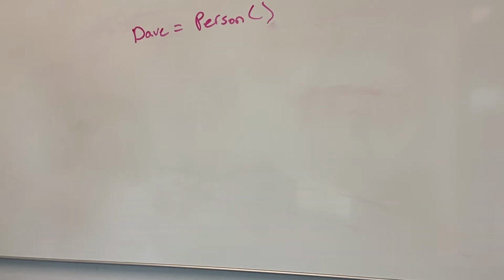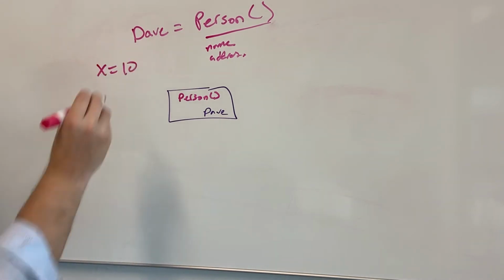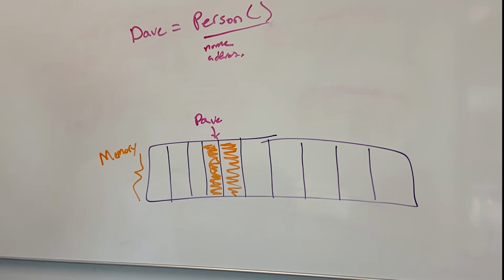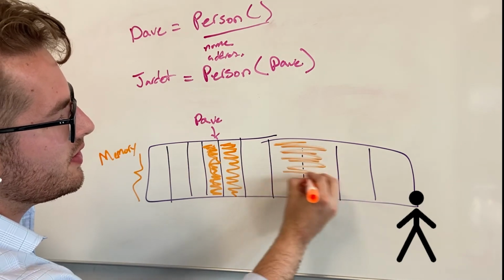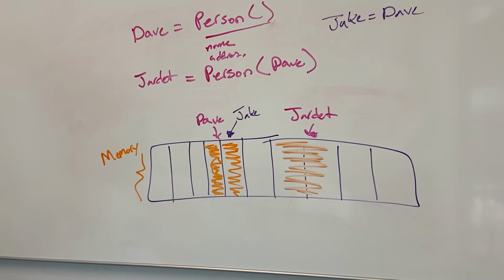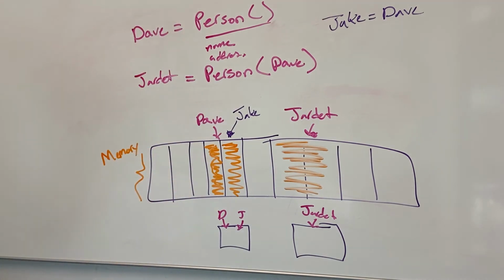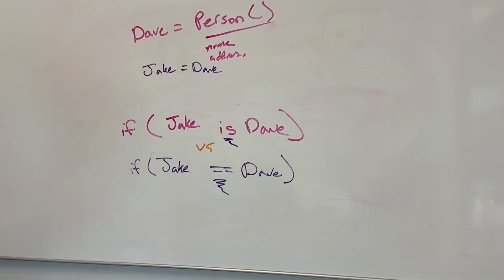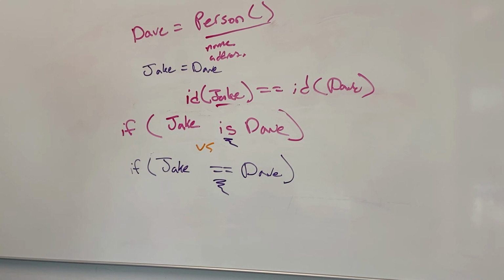You are thinking about Variables Wrong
Hey everyone!

I'm back with another video talking about a new suggestion to how we should view variables in our mind. I know that a lot of professors teach variables as if they were 'boxes' that hold information, but in this video we talk about why that isn't such a good idea -- and a better way of thinking about these concepts!

Chapters:
0:00-1:36 Introduction
1:36-8:08 Rethinking Variables
8:08 - 10:24 'is' vs '=='
10:24-11:26 conclusion